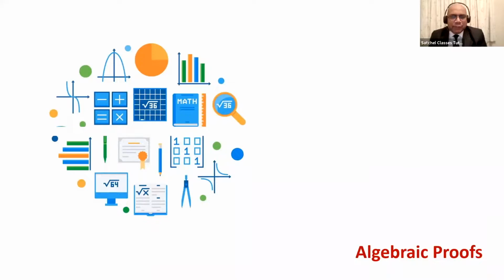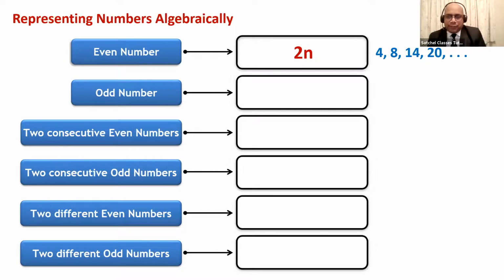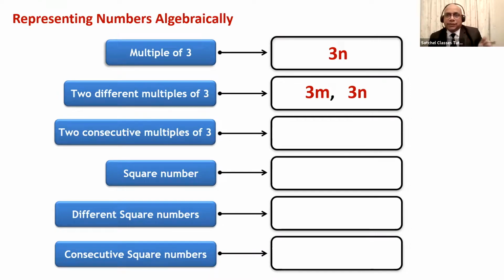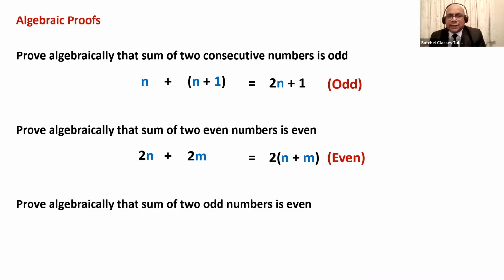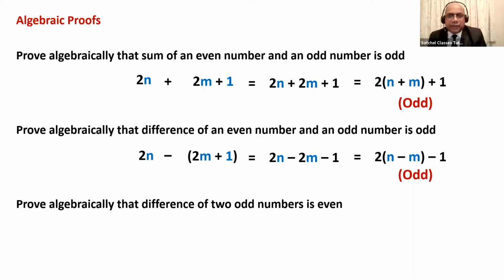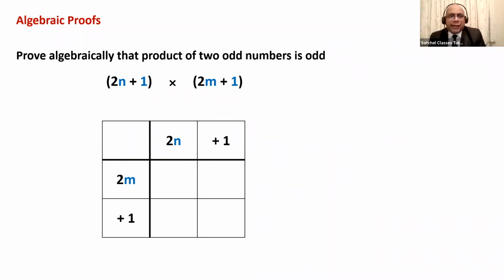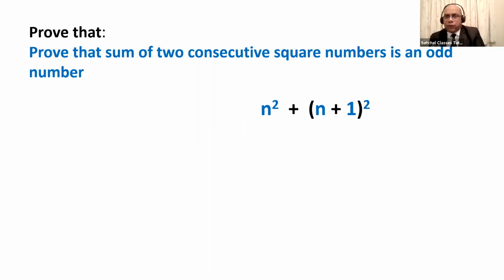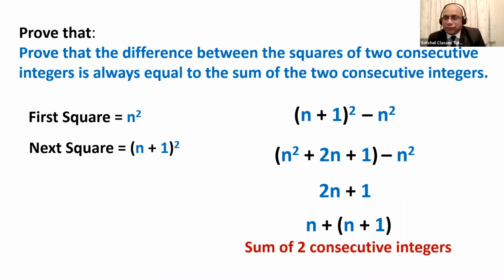Algebraic Proofs | Math | Satchel Classes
About this class:
Like what you see? Access all of our free classes here:

A mathematical proof is a sequence of statements that follow on logically from each other that shows that something is always true. In this session, students will be introduced to the concept of algebraic proofs. Students will learn how to represent different numbers algebraically and then how to use them to prove mathematical relationships algebraically. This class is aimed at students in Years 9 - 11 who want to build a good foundation for maths.